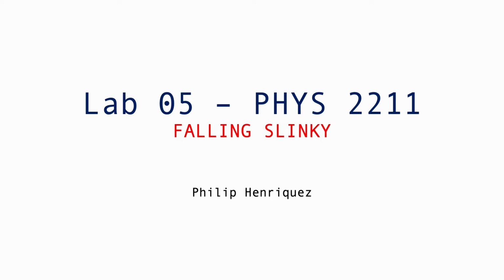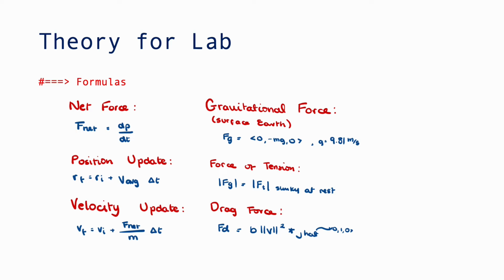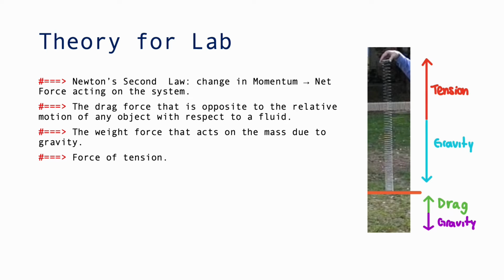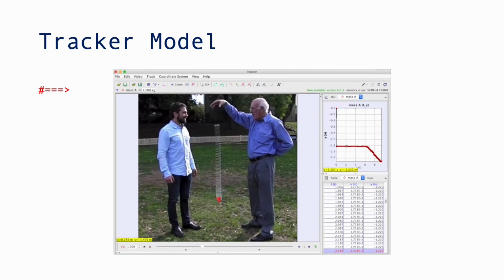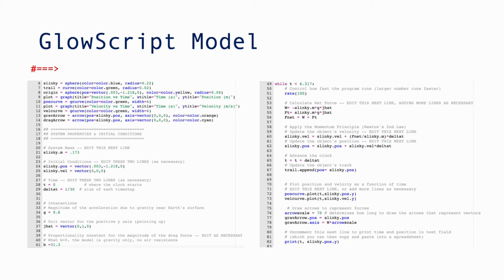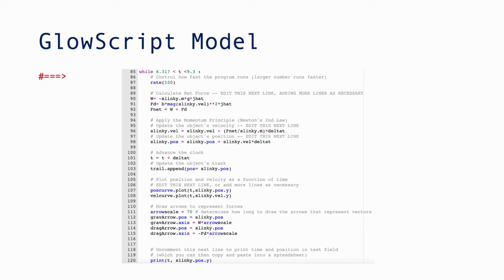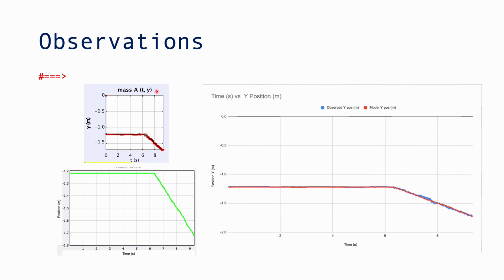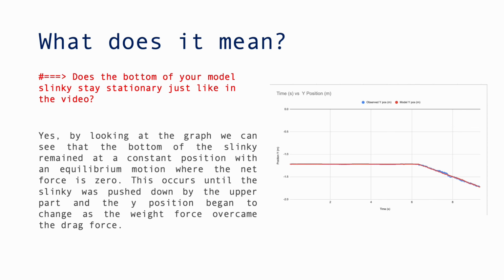Lab 05 PHYS 2211 - Philip Henriquez